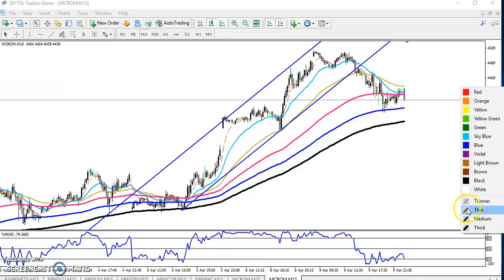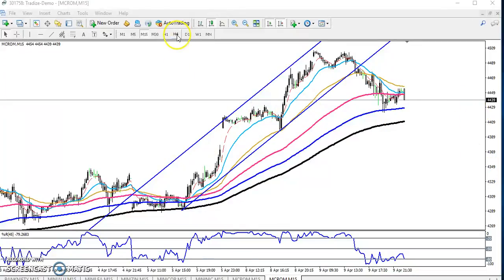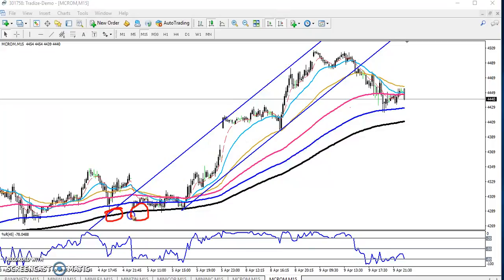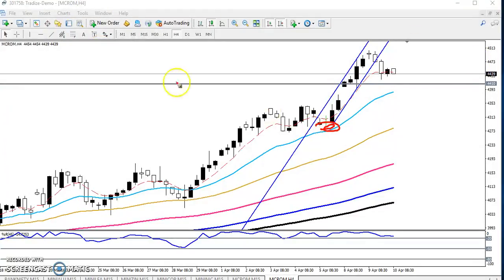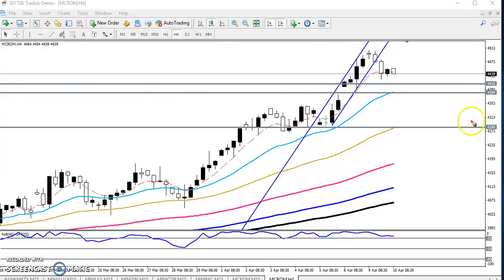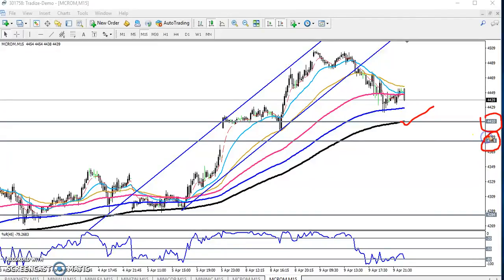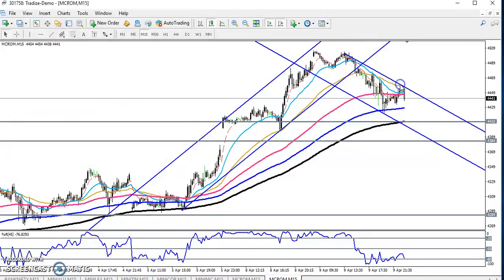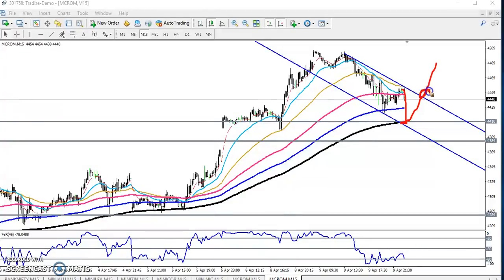Today MCX Crude Oil Market Research 10.04.2019 (English)